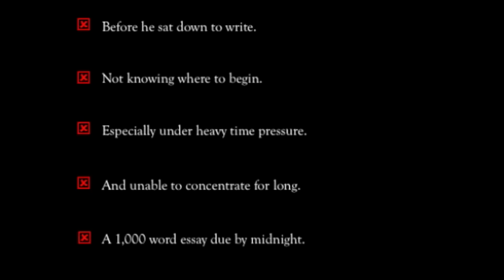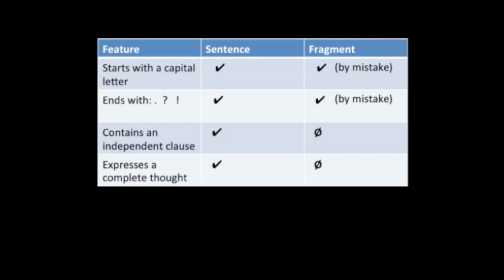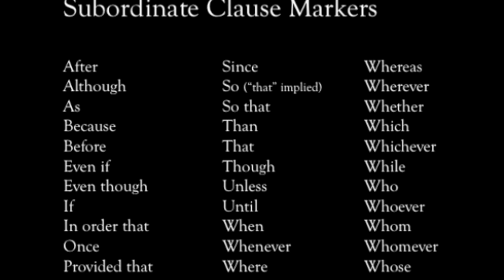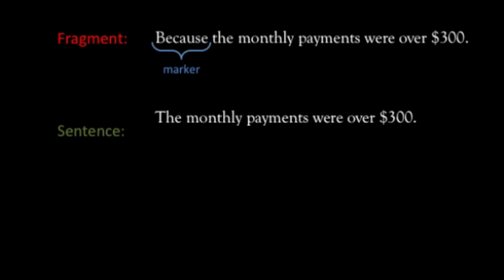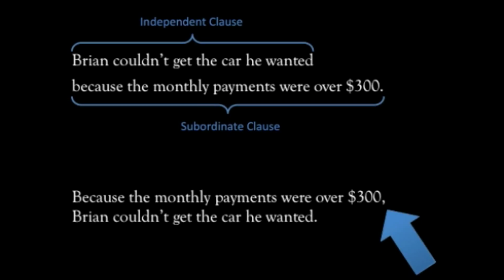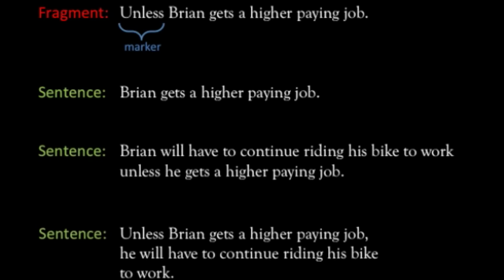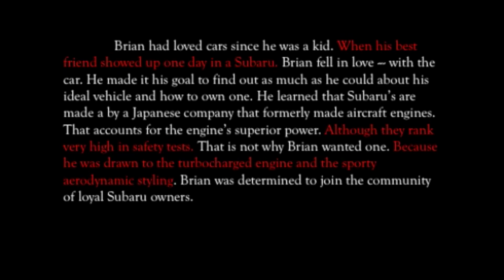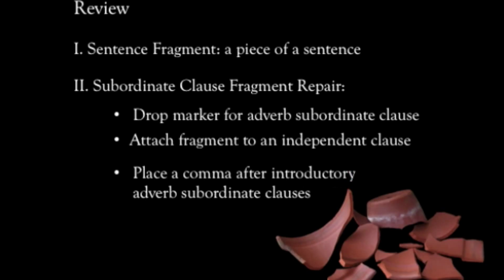Subordinate Clause Fragments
This video discusses subordinate clause fragments and how to fix them.